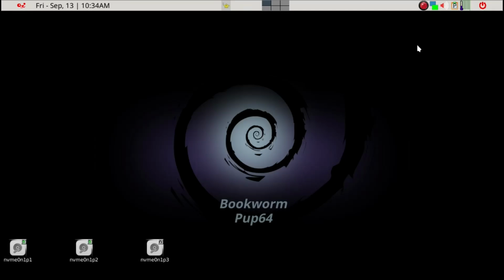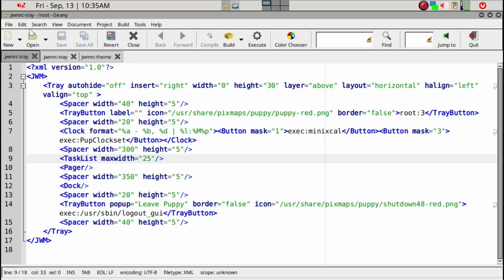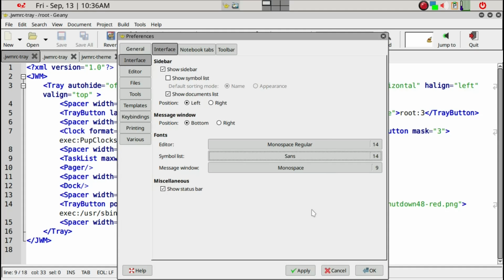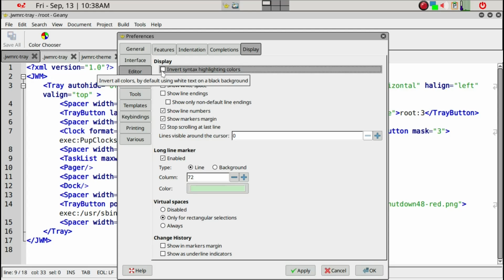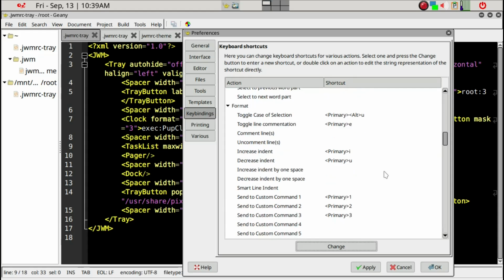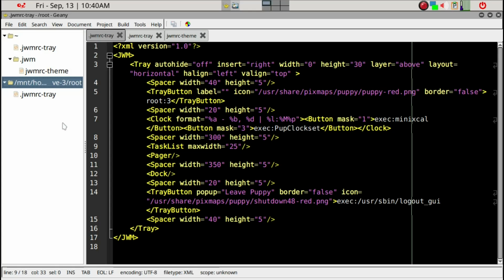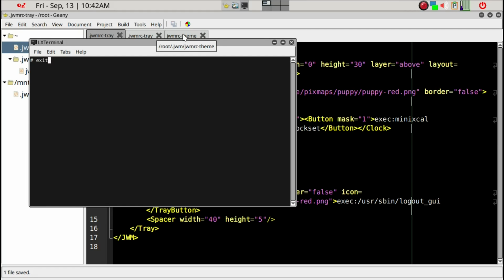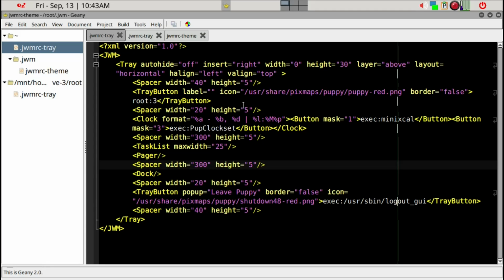BookwormPup64: bootcamp-d3 Geany editor setup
@puppy_BYTE shows how to setup Geany text editor in BookwormPup64.
click on BookwormPup64_10.0.7.iso

comments or suggestions for video topics are welcome.